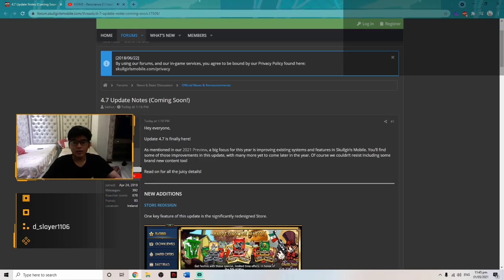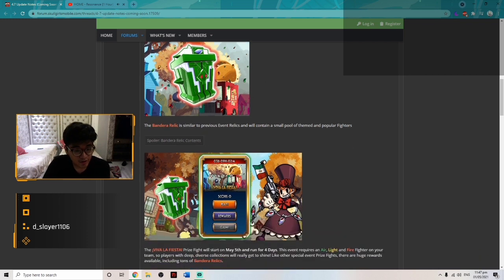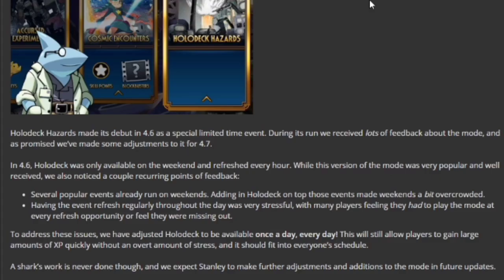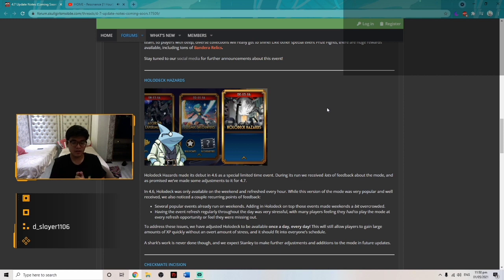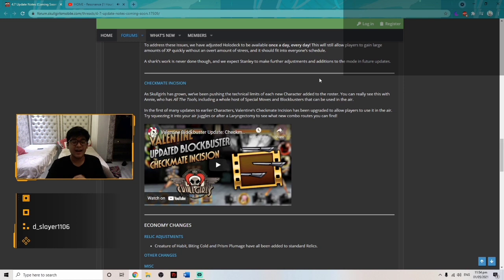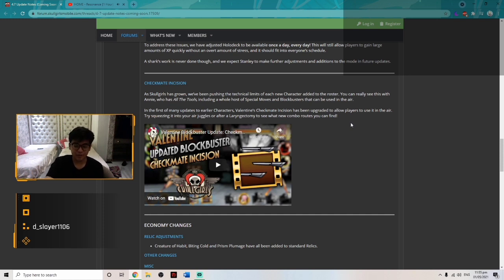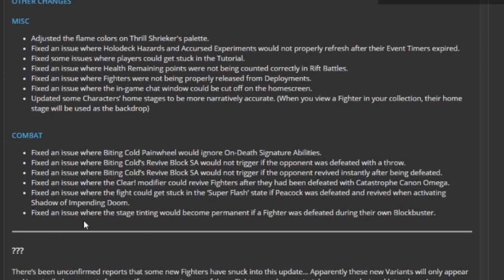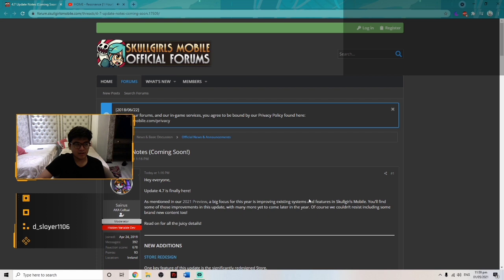Holodeck Hazards is back, and it SUCKS?? | Opinions on Holodeck Hazards & the 4.7 Update | SGM News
The 4.7 update is here with the long and awaited Holodeck Hazards! But it's not what the players think... Is Holodeck Hazard bad now? Let's find out.